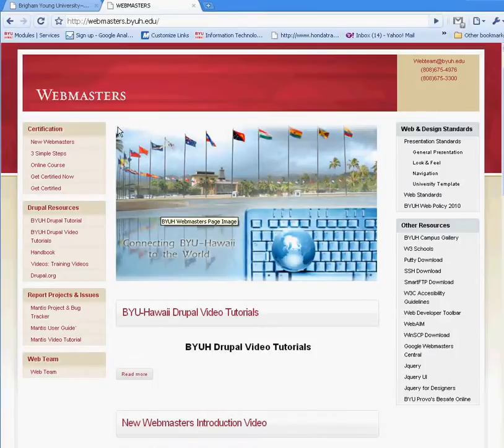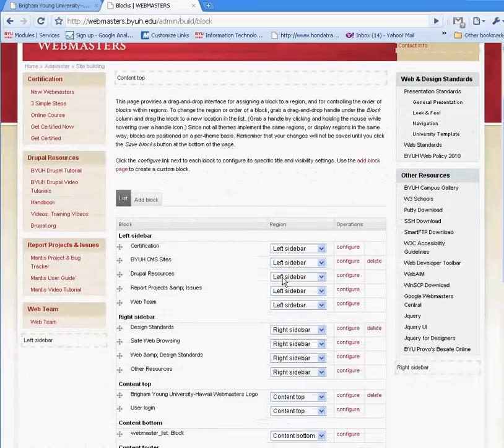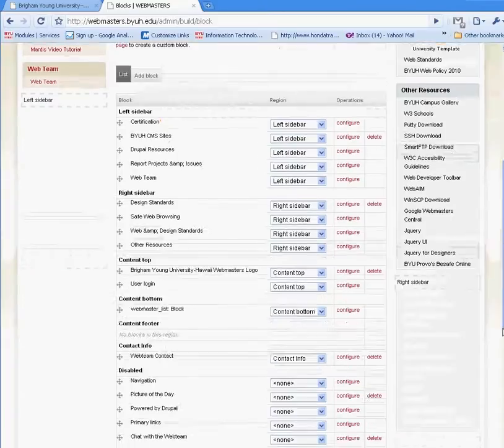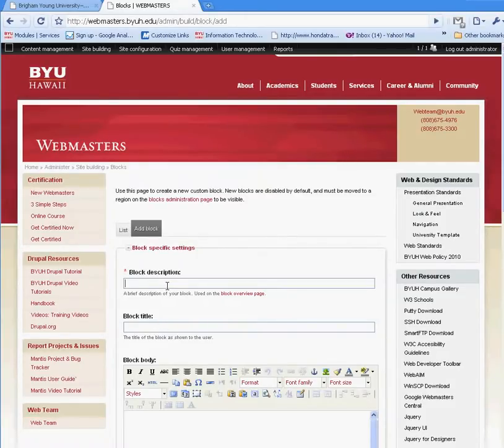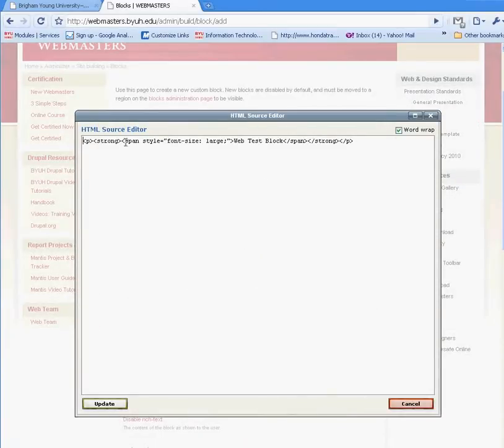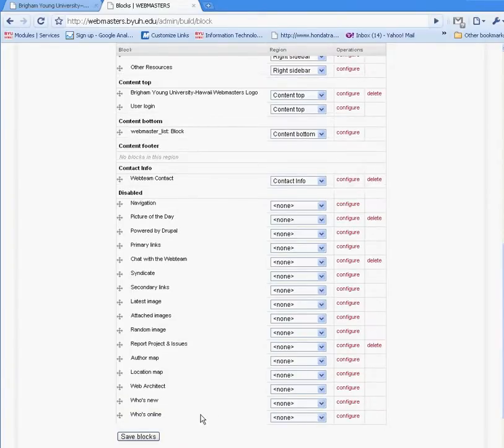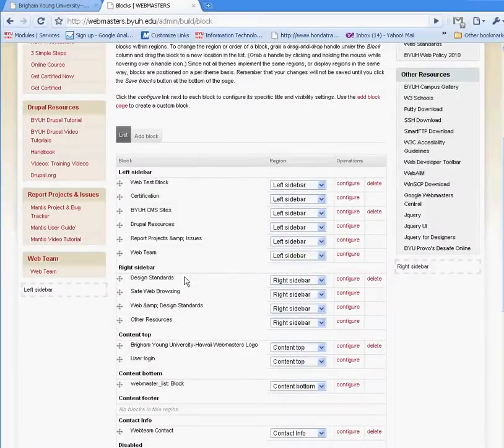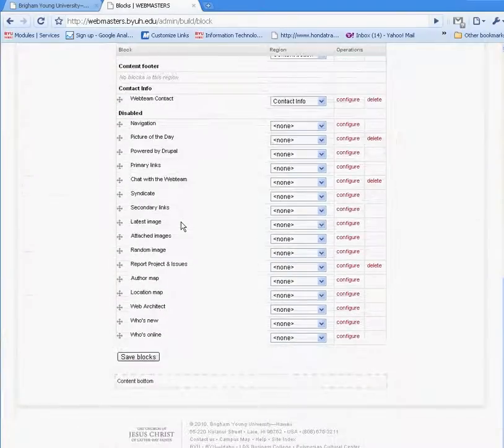Drupal Tutorial: Block Administration in Drupal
Drupal Block Administration for Brigham Young University-Hawaii websites. Video by Jinendra Jinadasa. Drupal for Educaton.